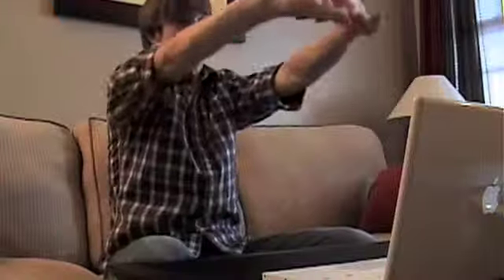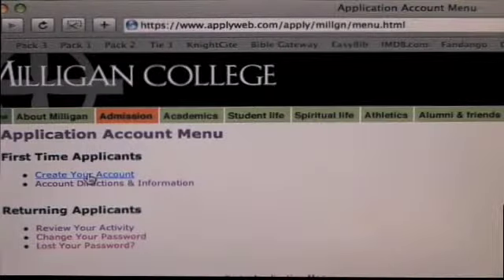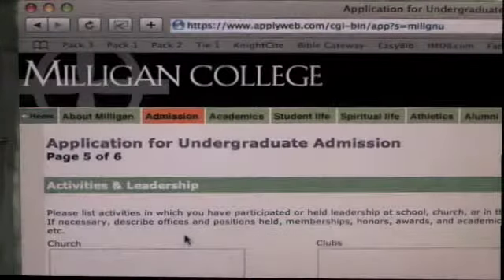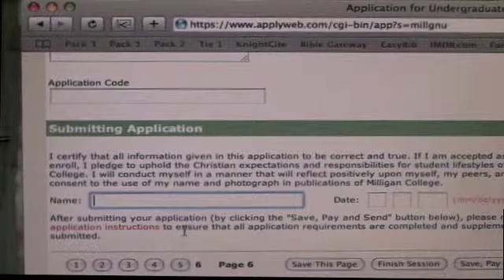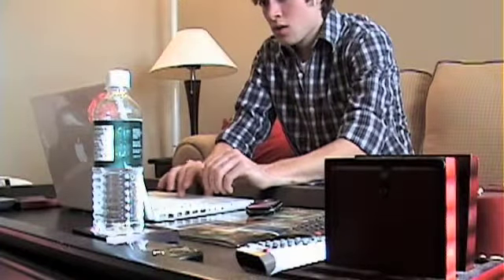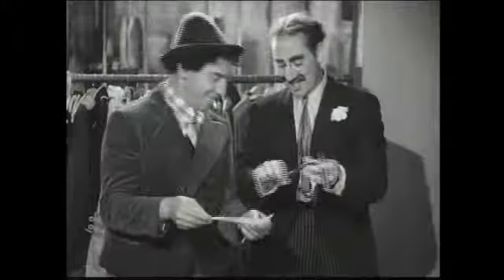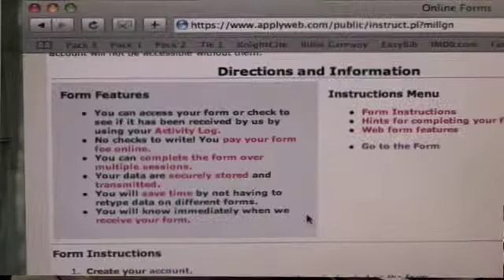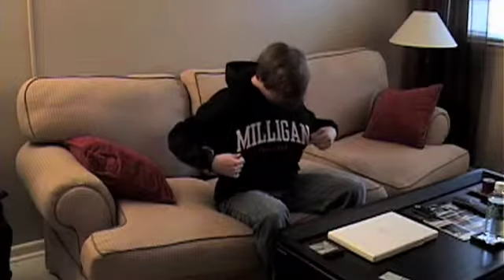Milligan College Online Application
So you want to apply to Milligan College, but don't want to fill out all the paper work?  No problem!  Milligan provides a fast and convenient way to apply online.  This video walks you through the step-by-step process of filling out an online application!